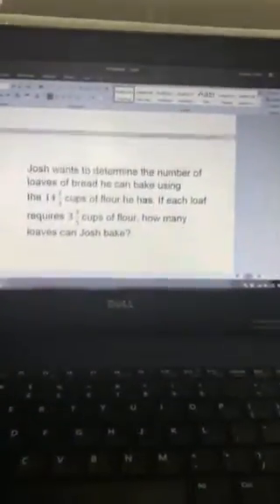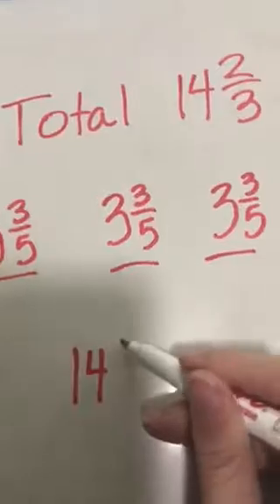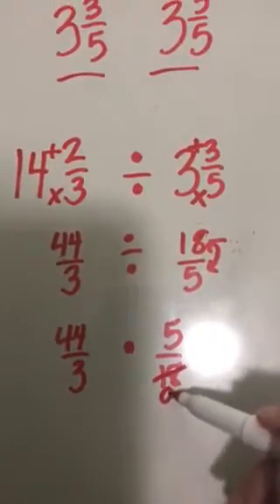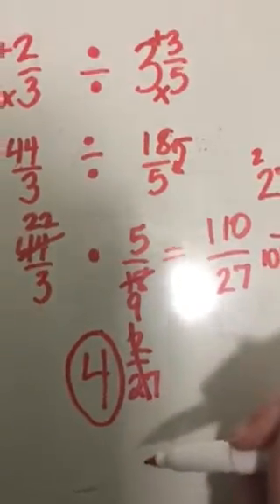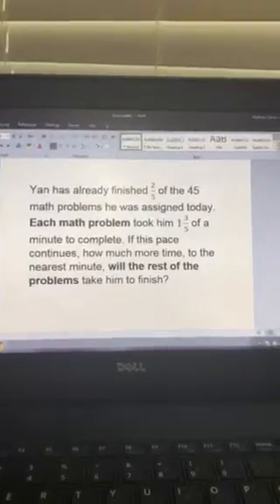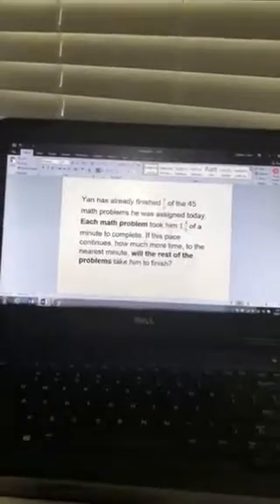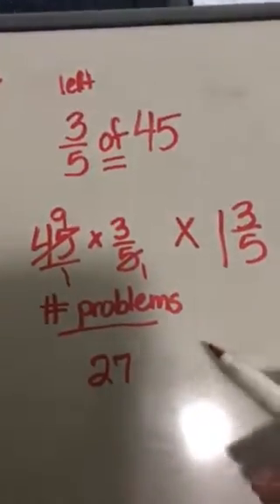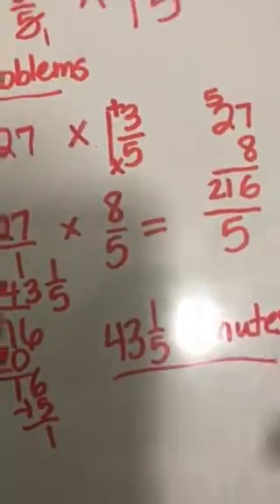Fraction problems part 2